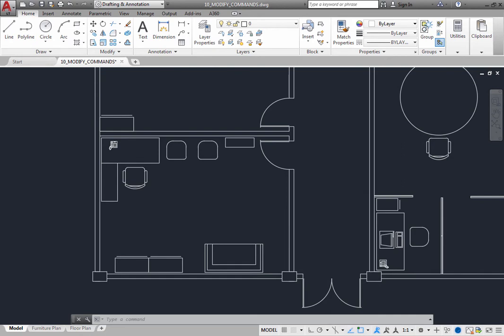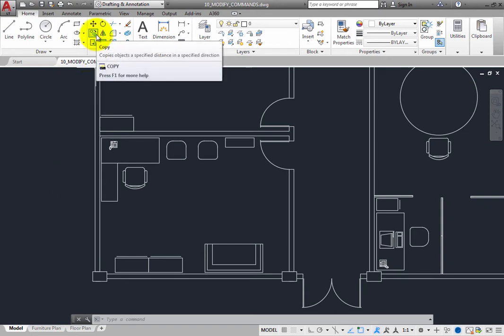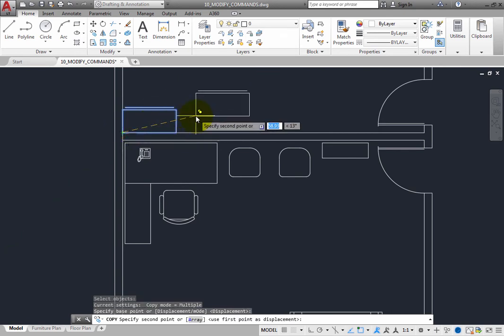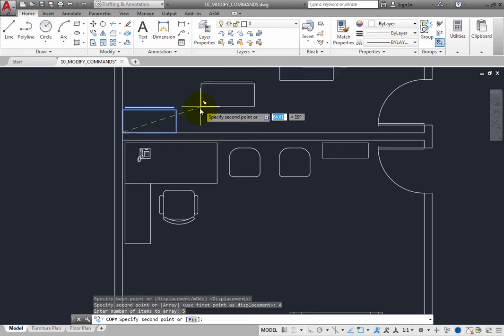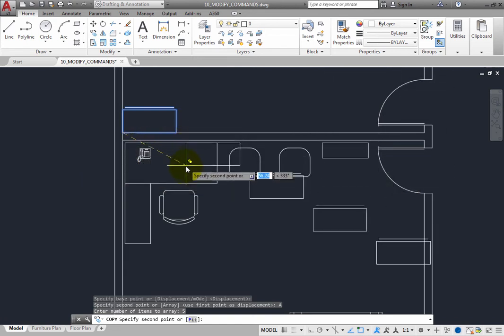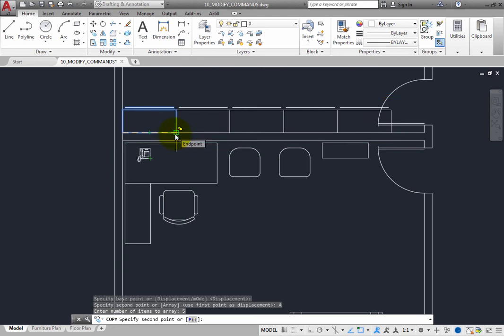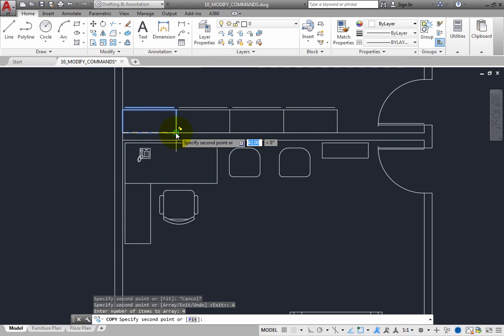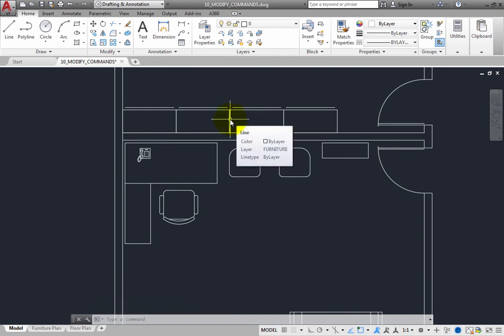Using the Copy Command with the Array Option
Learn to create a linear non-associative array with COPY command's array option in Autodesk AutoCAD LT.